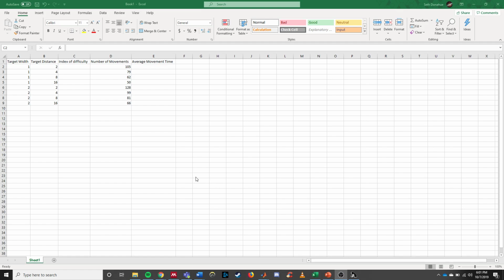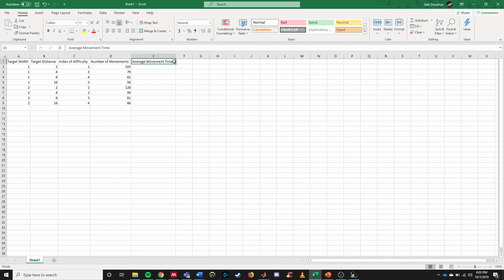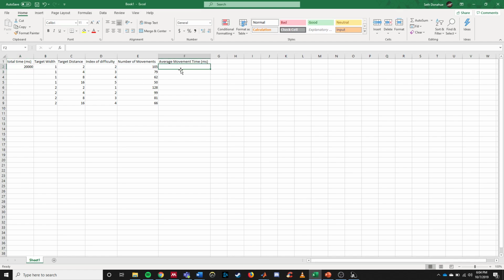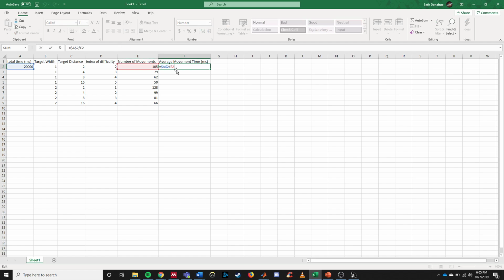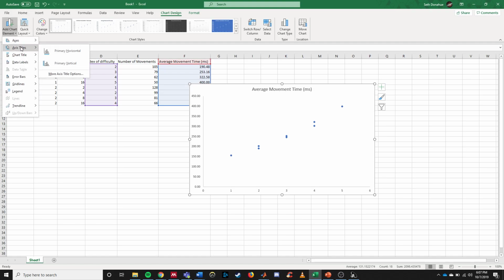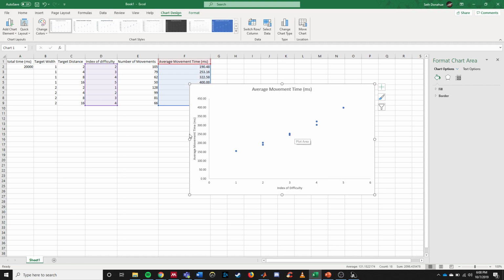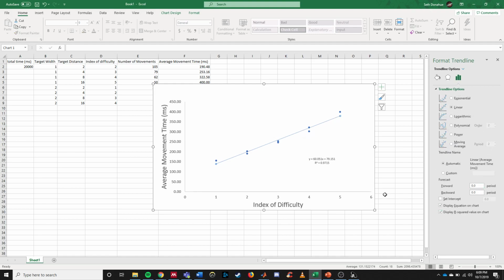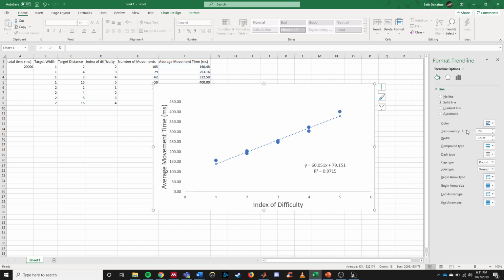Lab 2 graphing